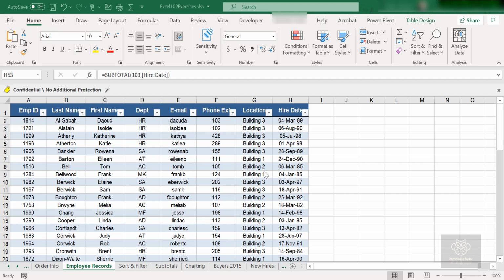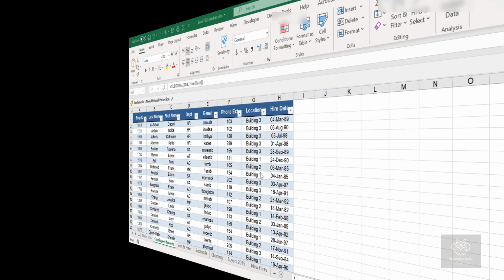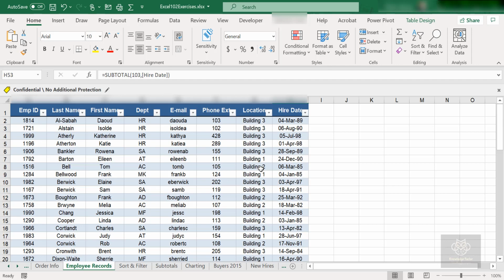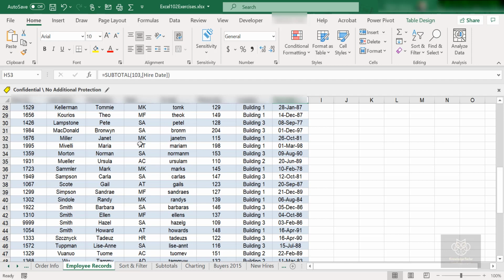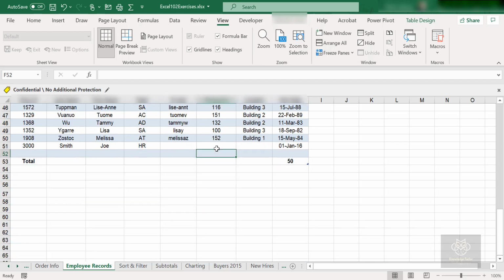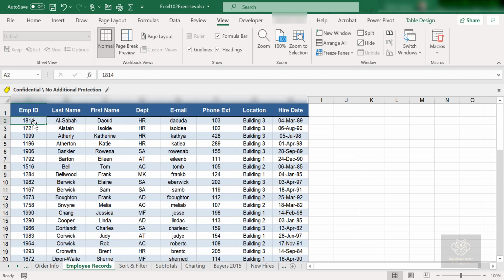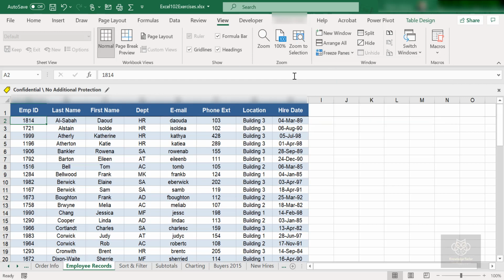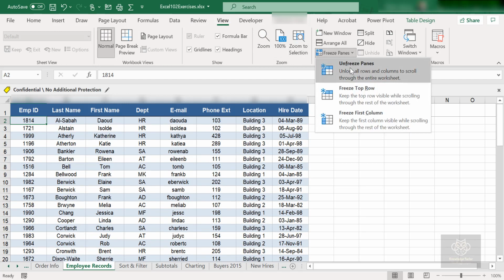Session105 - How to Freeze the Column Headers in Microsoft Excel??